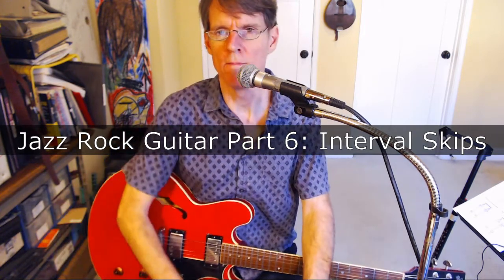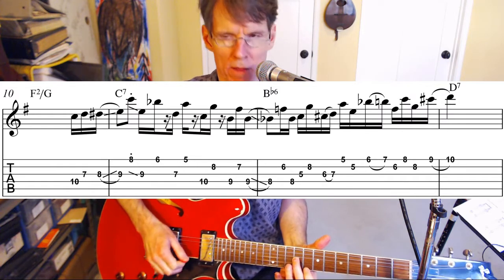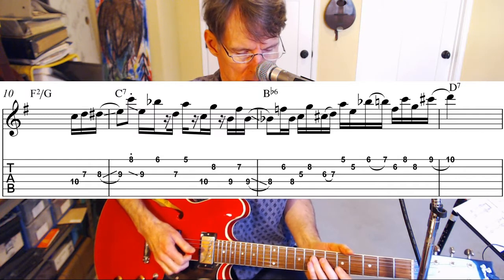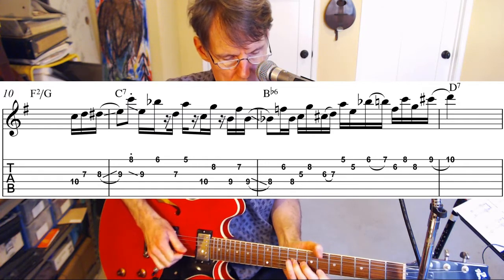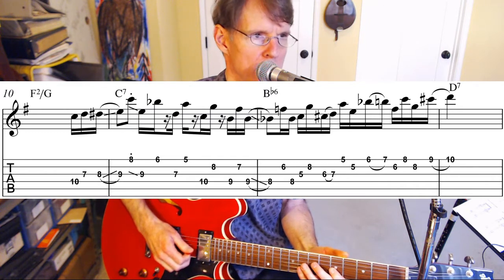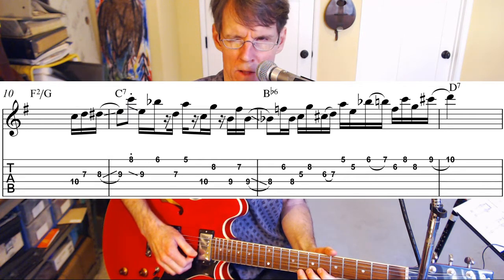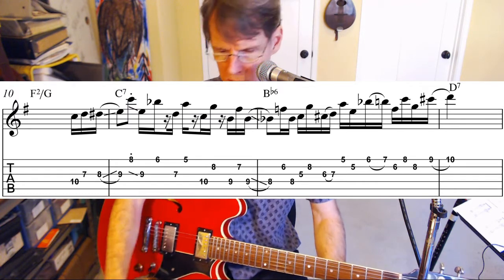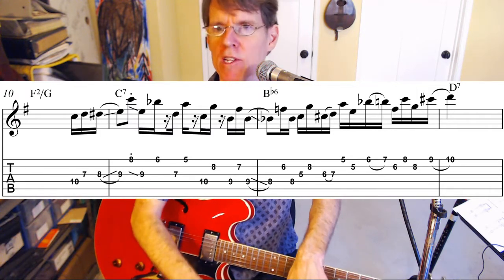Jazz Rock Guitar lesson, Part 6: 5th intervals